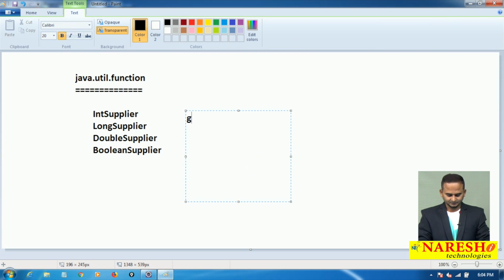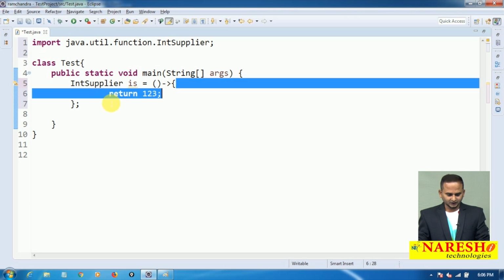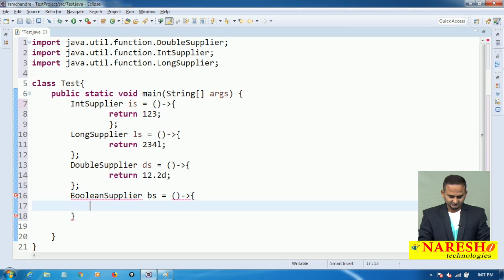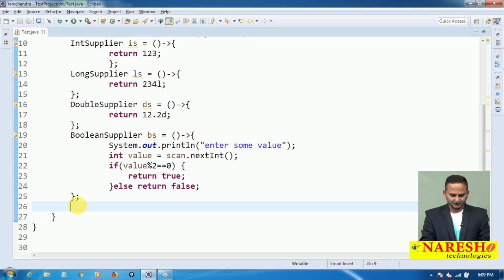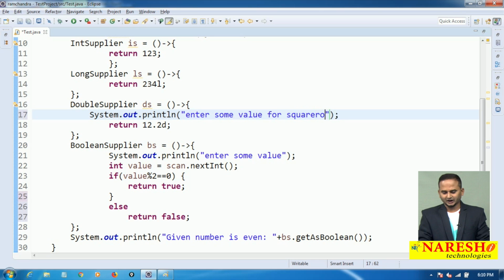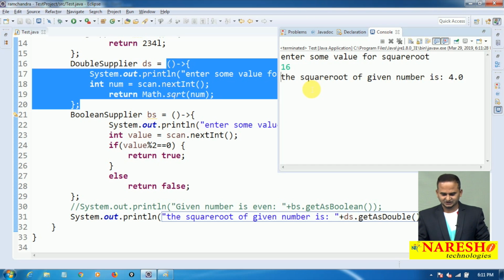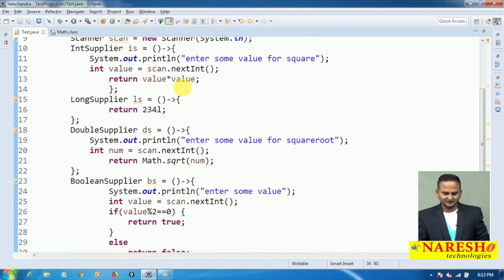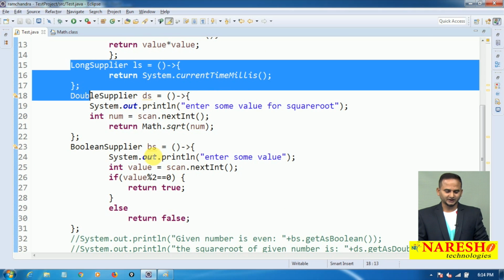Jav 8 Features Tutorials | java.util.function | by Mr.Ramachandra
💡 Our Online Training Features:
• 🎈 Industry-Specific Scenarios
• 🎈 Flexible Timings

Call:
Our Advanced Java Training Features:
1. Training with Real-Time Experts
2. Industry Specific Scenario’s
3. Flexible Timings
4. Soft Copy of Material
5. Share Video's of each and every session.